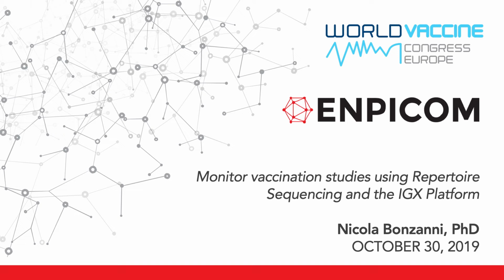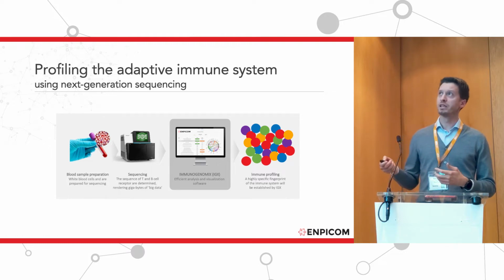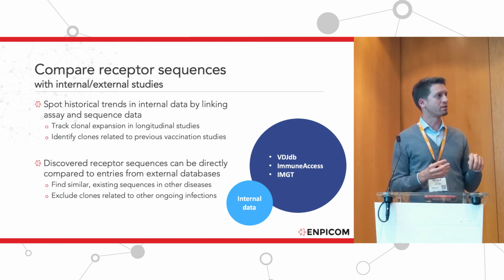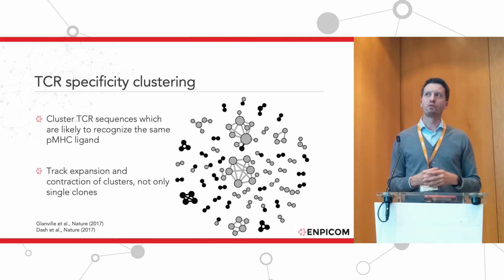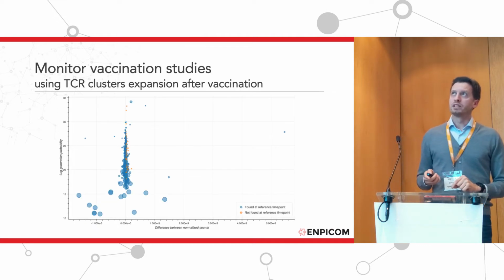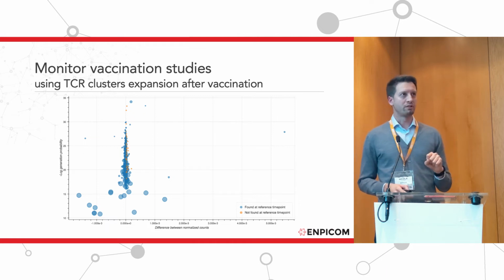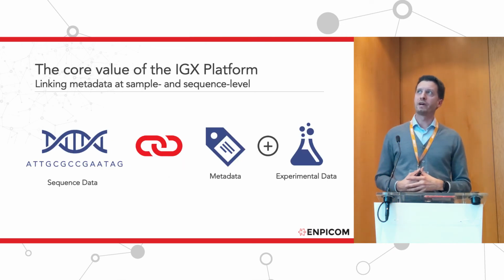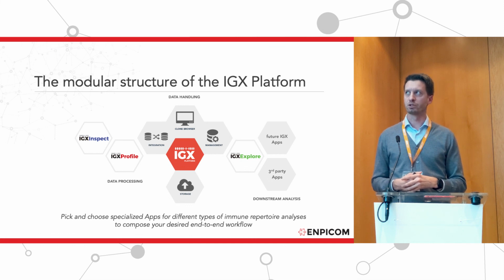Monitor vaccination studies using repertoire sequencing and the IGX Platform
Dr. Nicola Bonzanni, Chief Scientific Officer at ENPICOM, gives a presentation at the World Vaccine Congress 2019 explaining how to monitor vaccination studies using scalable repertoire sequencing software like the IGX Platform.

The B and T cell repertoire is a diverse system that adapts in response to vaccination to protect against disease. Next-generation sequencing can help identify clones related to previous vaccination studies, track clonal expansion, and more.